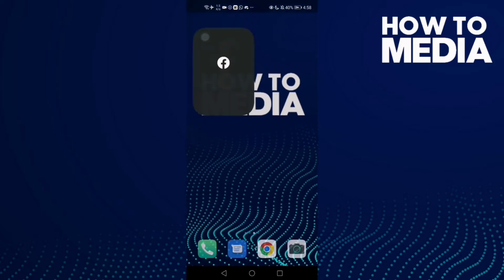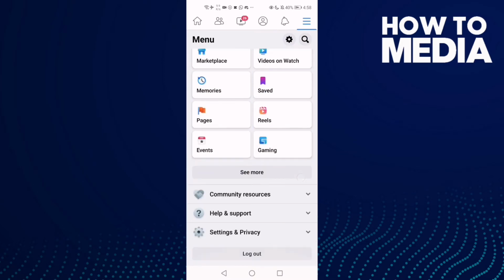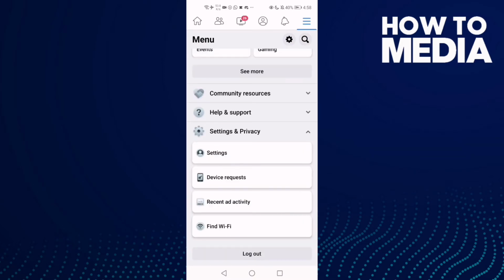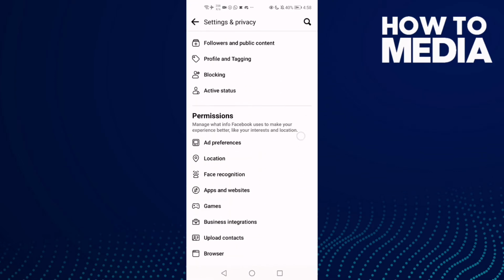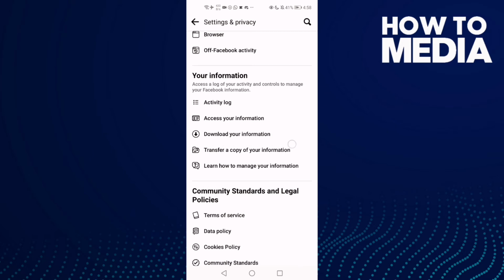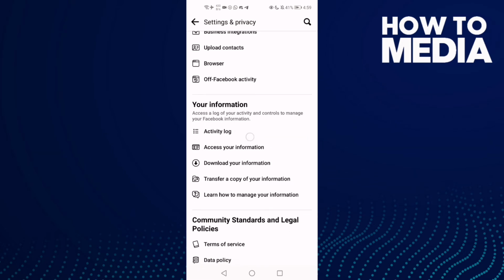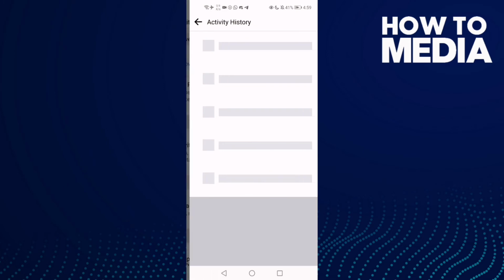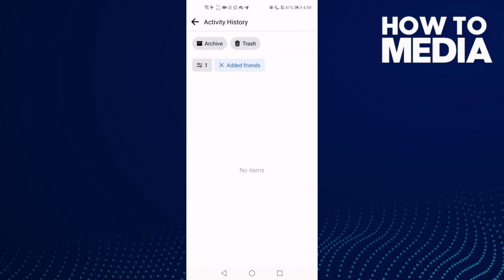How to Review Added Friends Activity on Facebook Mobile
in this video we discuss :